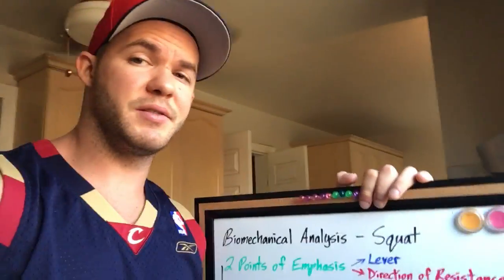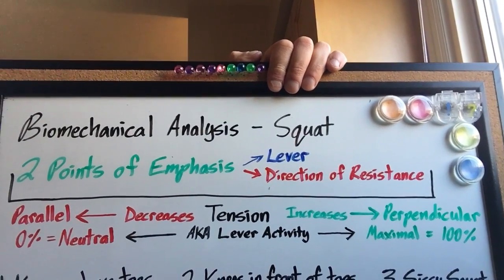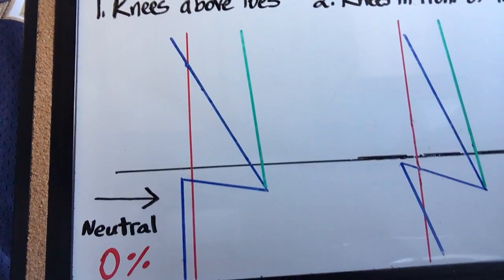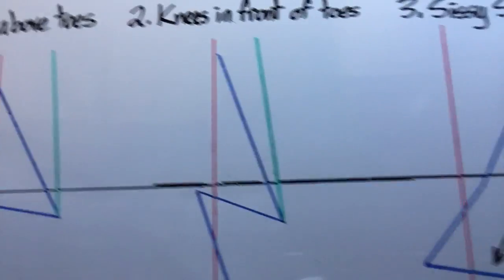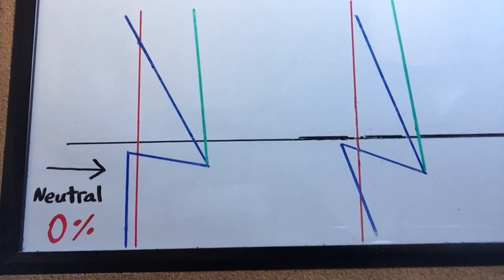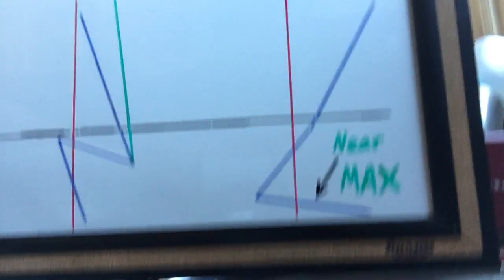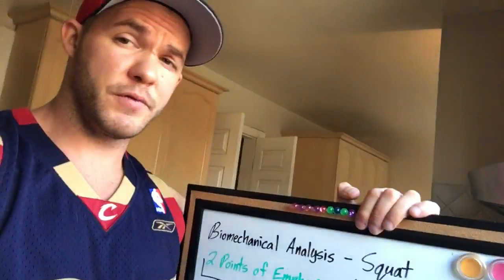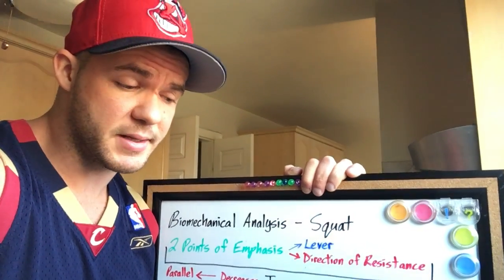Squats - A Biomechanical Analysis Of Whether The Knees Should Pass Over The Toes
Should the knees pass over the toe? Depends on the goal. A more effective question, or way of wording it would be - If I want to build my quads when squatting, should my knees pass over my toe: The answer to this question is an emphatic "YES."

When we look at the squat from strictly a biomechanical perspective, we see that the more the knee passes over the toe, the greater demand that is placed on the quad (to produce force and bring the shin bone to a more parallel position). Anytime someone suggests squatting with the knee above/behind the toe, what they're essentially saying is to squat WITHOUT your quads.

The universal law of levers also tells us why squatting with the knees above the toes is safer for the knee - because it dramatically reduces the activity of the quad, and thus there is less "pulling" across the knee joint.